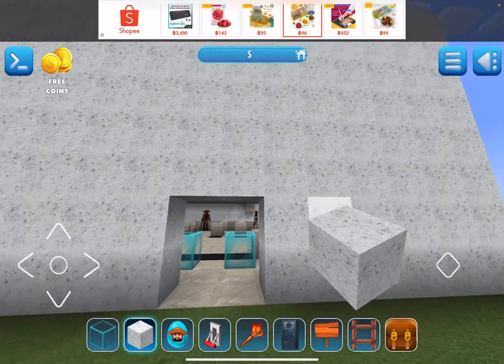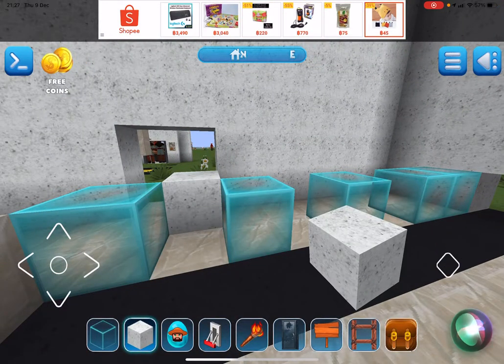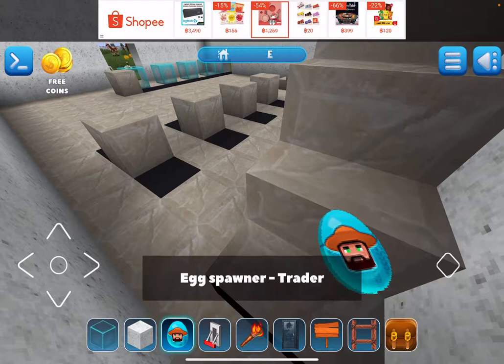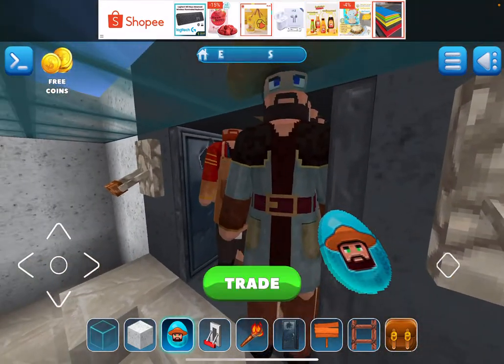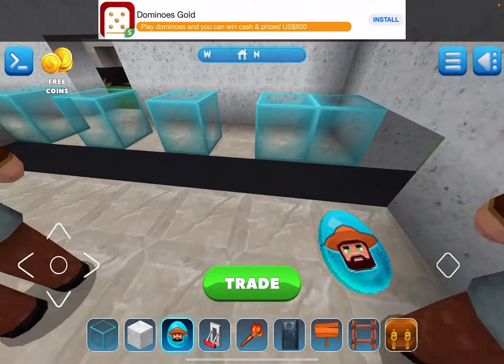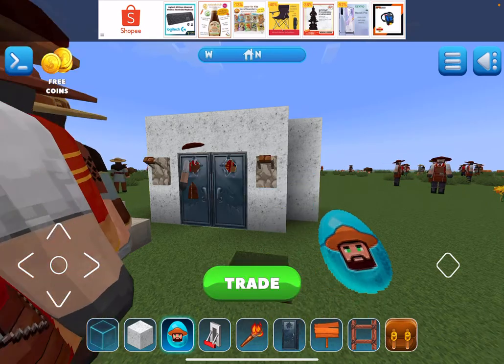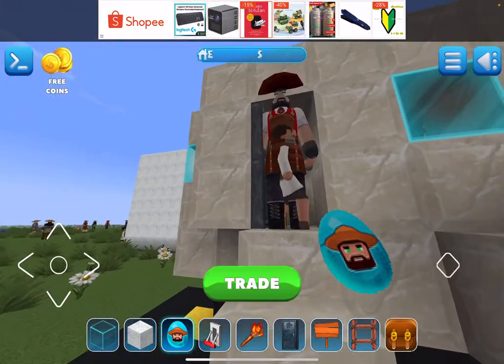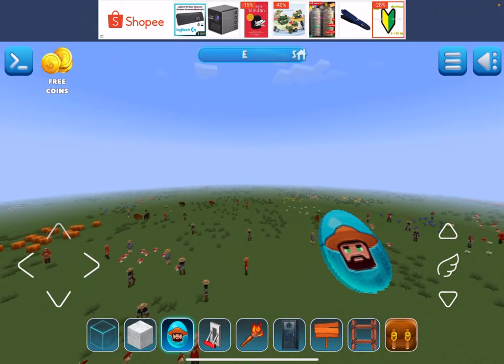My first ever airport terminal - PrimalCraft